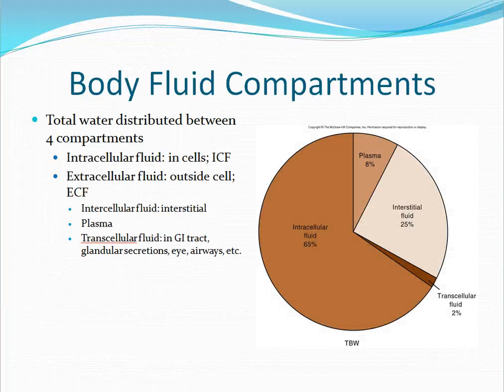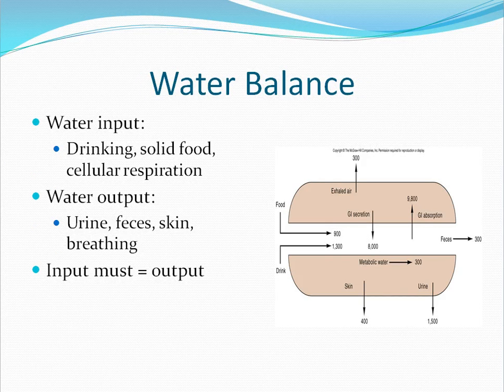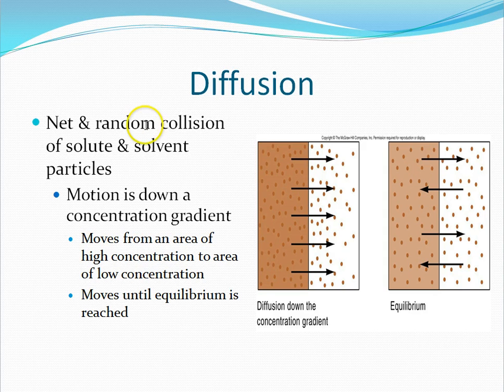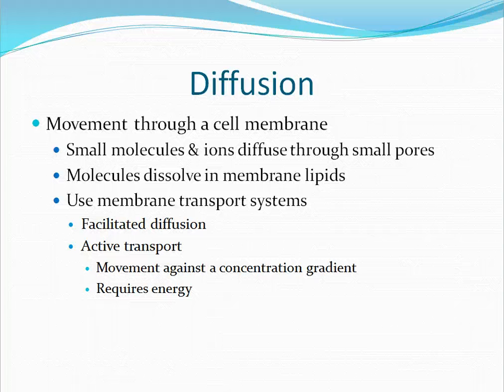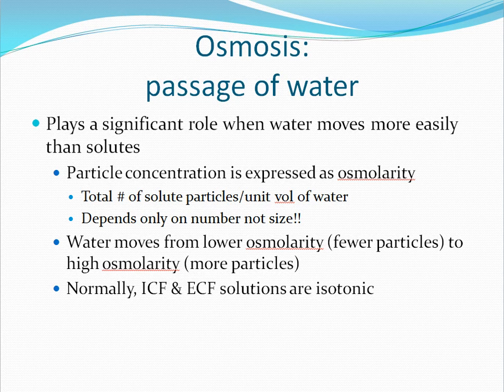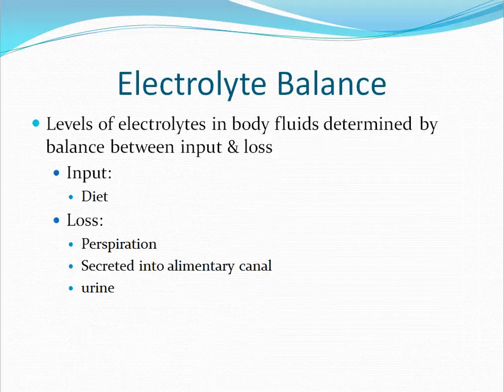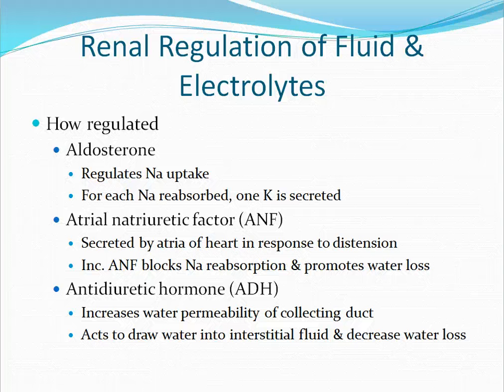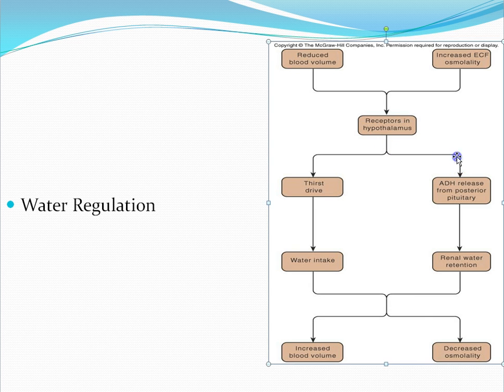Fluid & Electrolyte Review